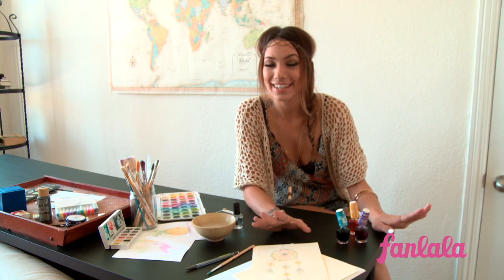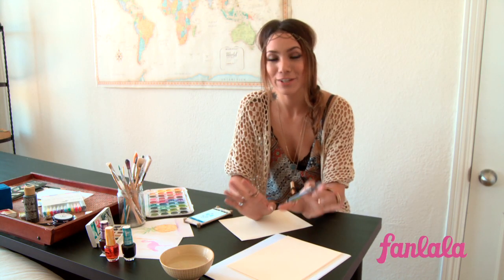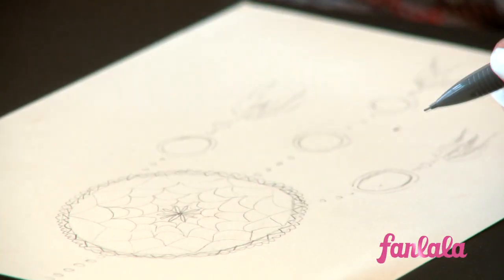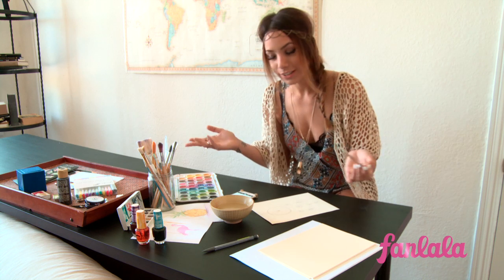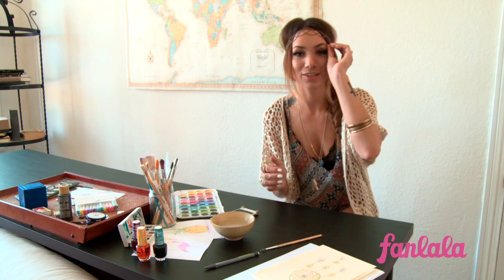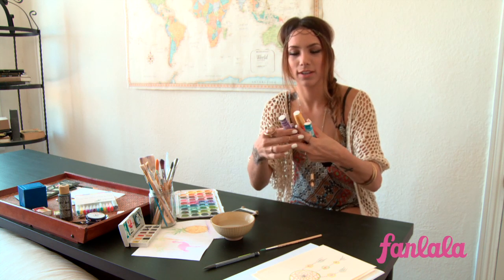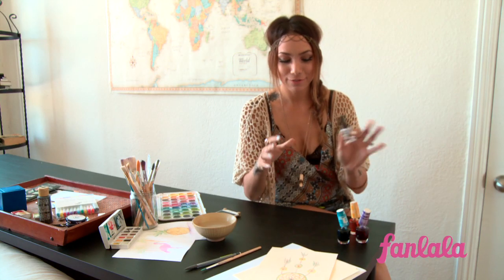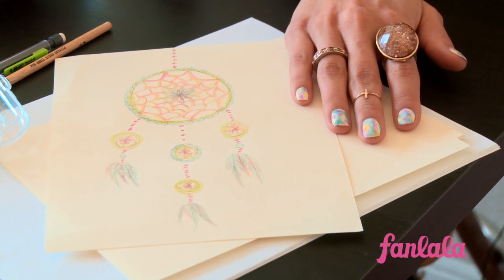Lynette Cenée, Watercolor & Nail Art Extracurricular!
You will recognize Lynette Cenée instantly from her YouTube channel. The makeup/nails artist knows her way around beauty, but did you know she has other hobbies in her spare time?

Recently, we met up with Lynette who talked with us about her passion for water color painting. She wanted to take her skills with nail art, and extend it to a larger medium, and the results are something truly amazing.

We are super impressed with Lynette Cenée’s work, and we can’t wait to see what nail designs she has lined up for the future. She’s always finding ways to impress her fans!